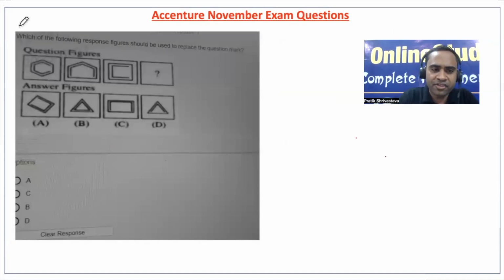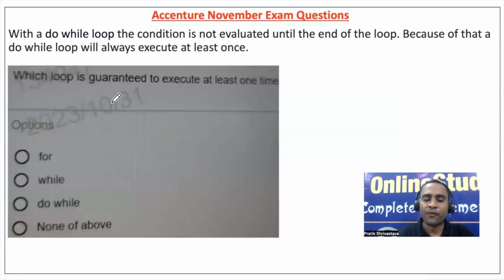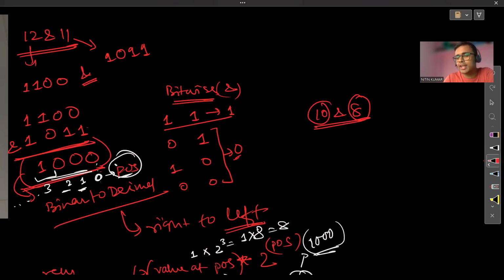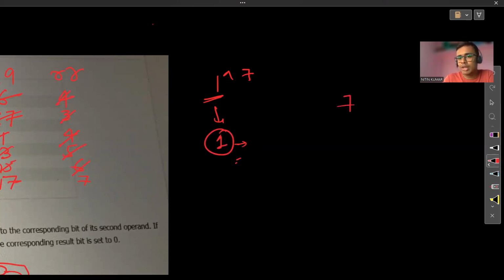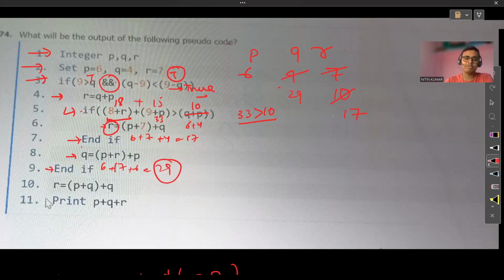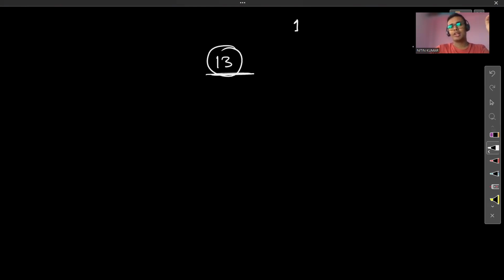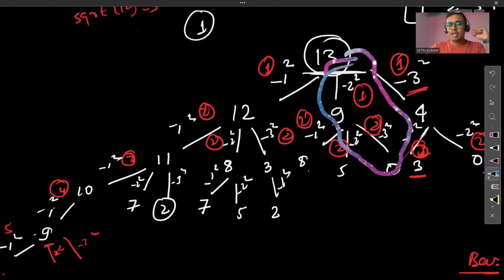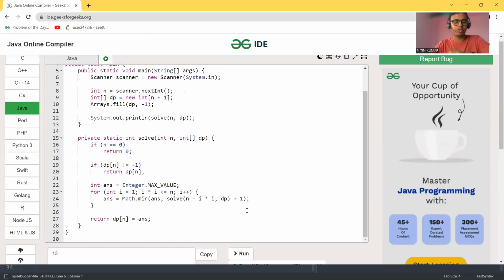Accenture Actual Exam Questions | Accenture November Month Exam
TCS hiring
tcs hiring
software hiring
jobs freshers
fresher hiring
freshers hiring
Hiring freshers
STEP internship
product company
summer internship
off campus
freshers hiring
Hiring freshers
STEP internship
product company